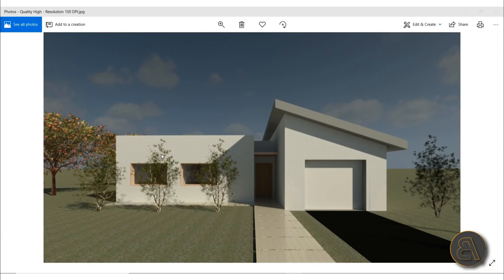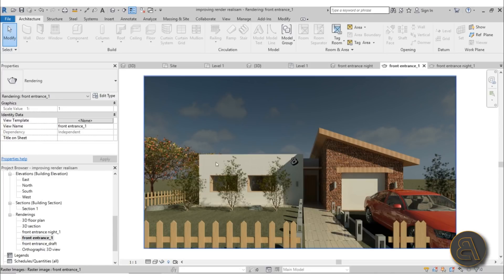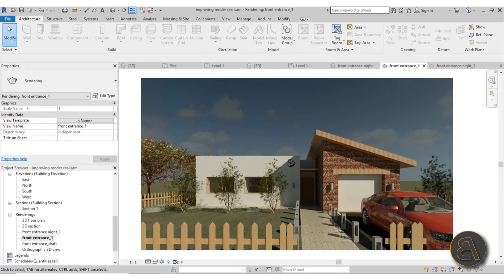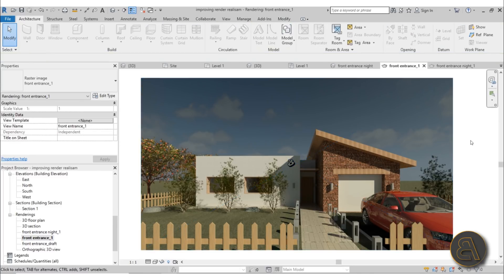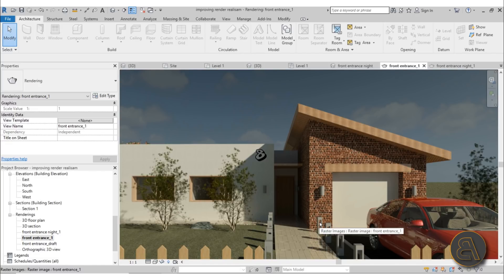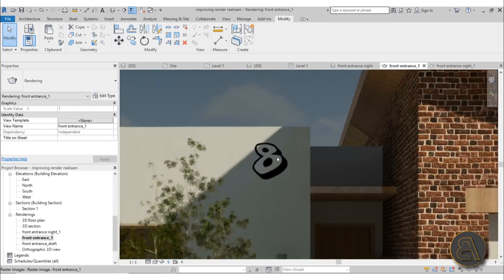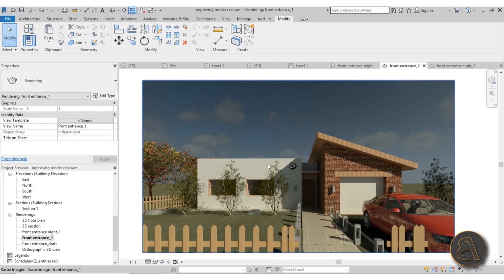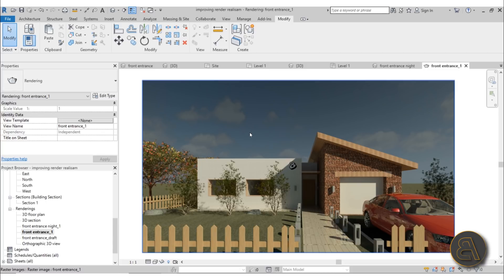Tips and Tricks on Improving Render Realism in Revit